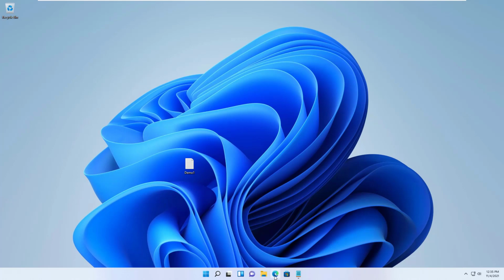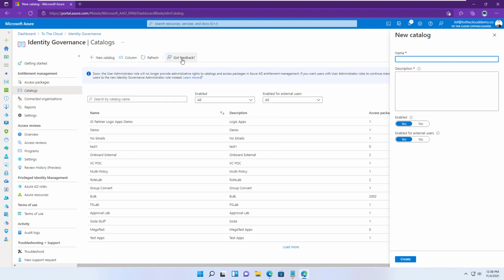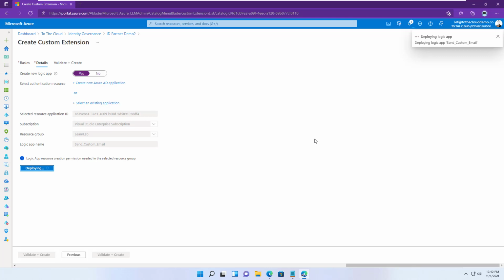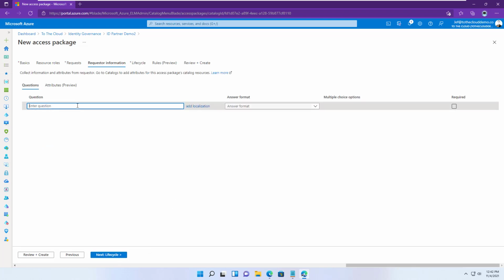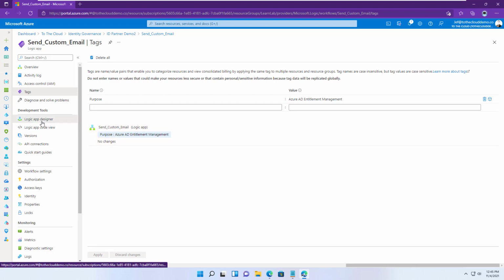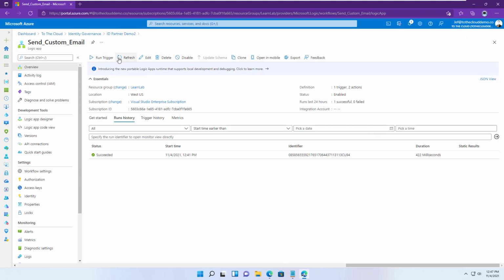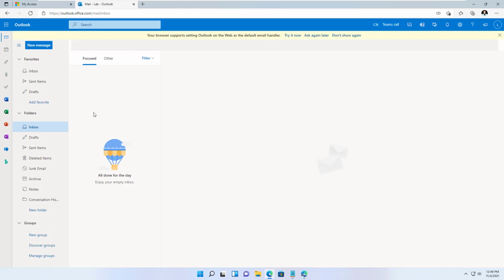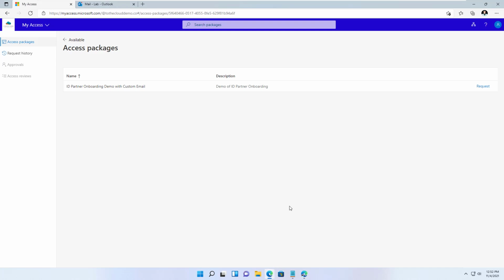Trigger custom Logic Apps with Azure AD entitlement management feature walkthrough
Deeper walkthrough of using Azure AD Entitlement Management custom extensions feature to send a custom email in a Logic App when access is assigned.